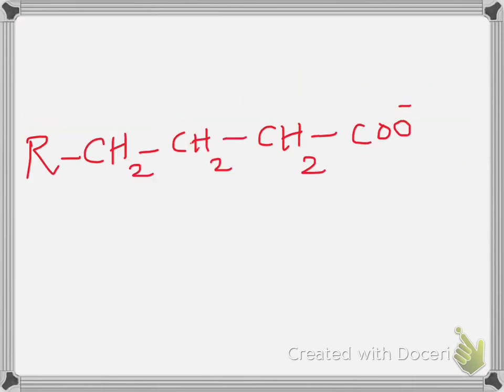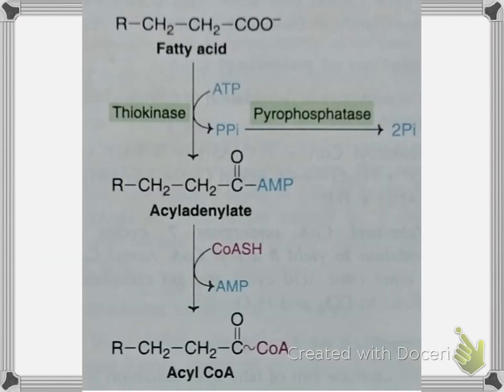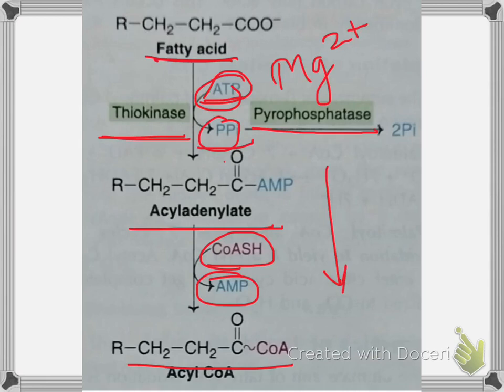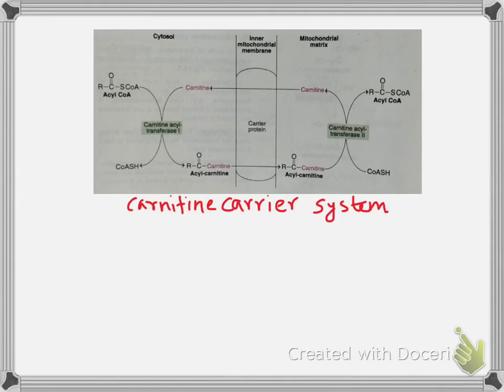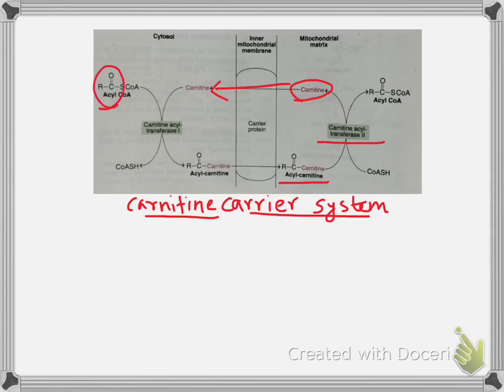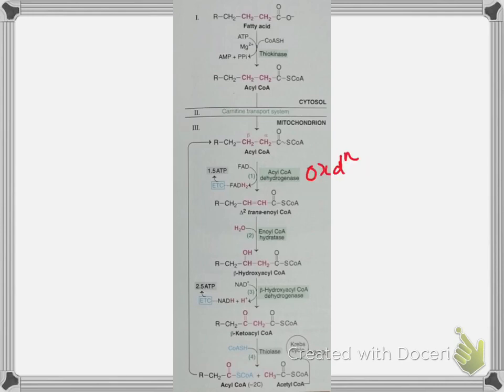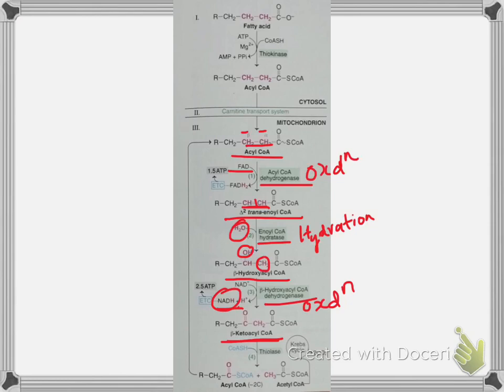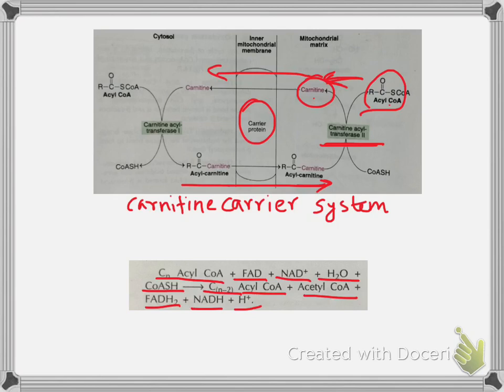Beta Oxidation of Fatty acids